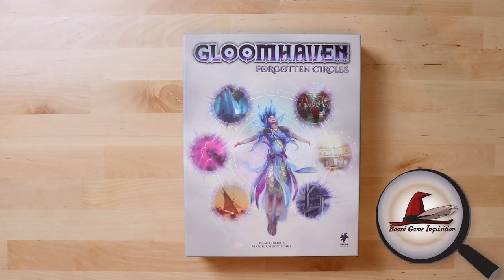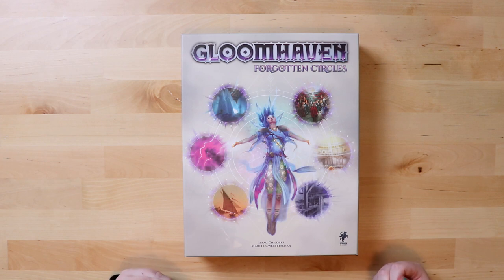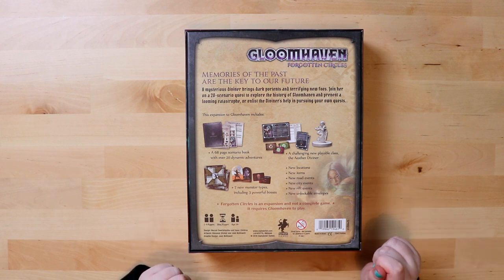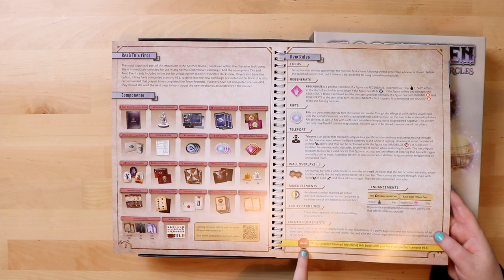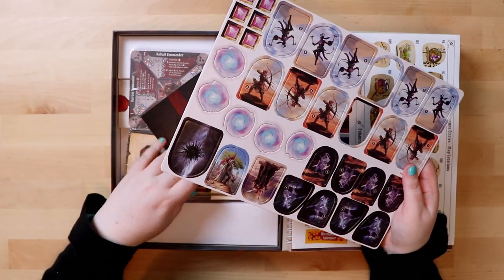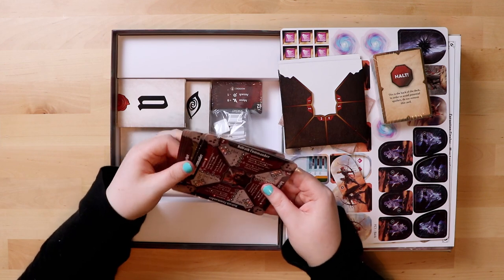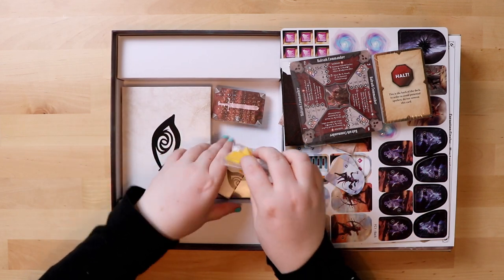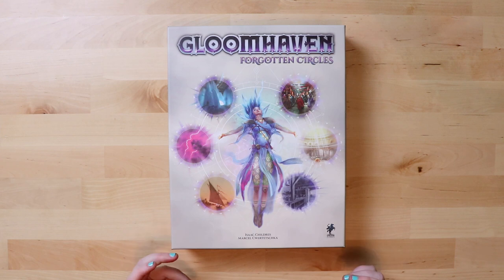Gloomhaven Forgotten Circles Unboxing *Spoiler Free*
In this video, Board Game Inquisition unboxes Gloomhaven: Forgotten Circles from Cephalofair Games.